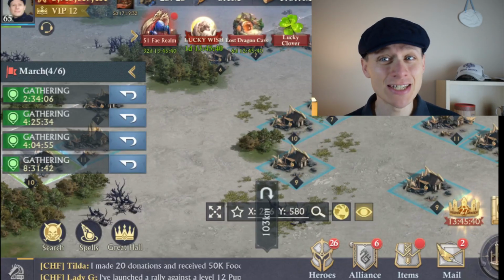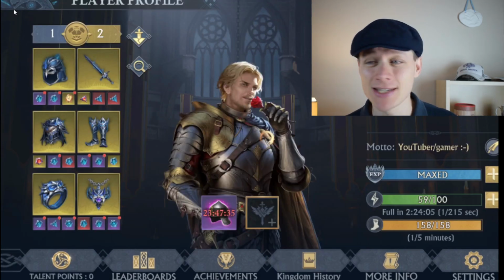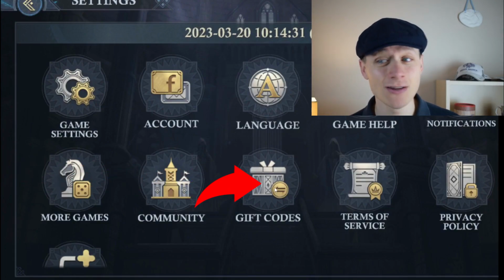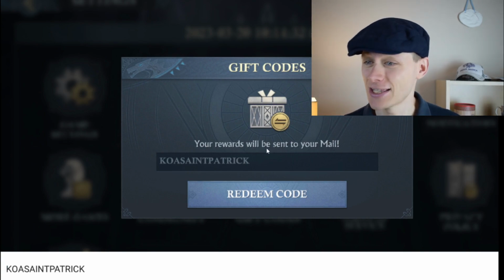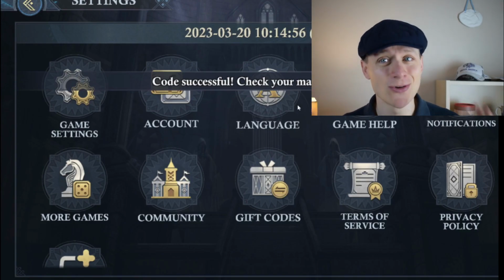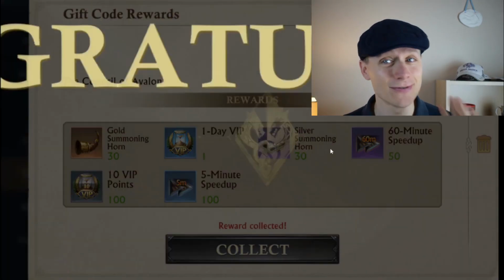Gift Code! 🎁 March 2023 - King of Avalon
✅ King of Avalon USA
✅ King of Avalon UK
✅ King of Avalon DE

March 2023 - St Patrick's Day gift code for free stuff for King of Avalon 🥳

Or you can direct message (DM) me on Discord EnglishTim#2230